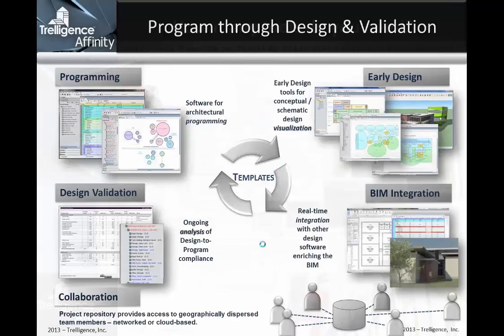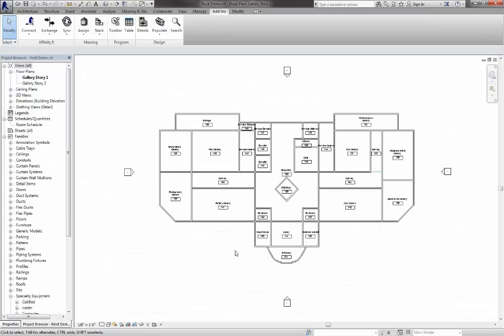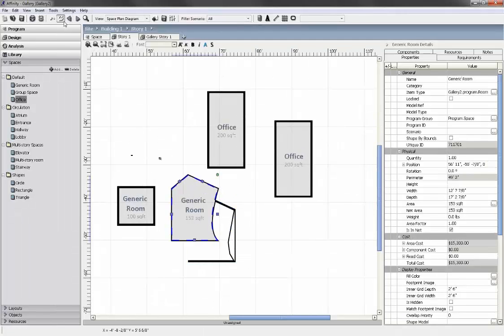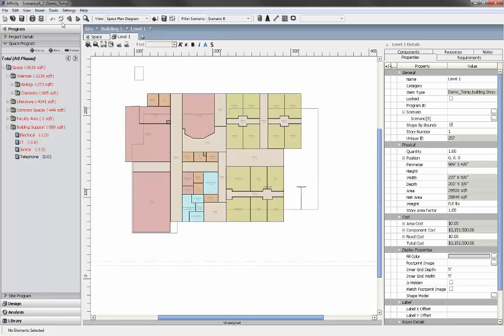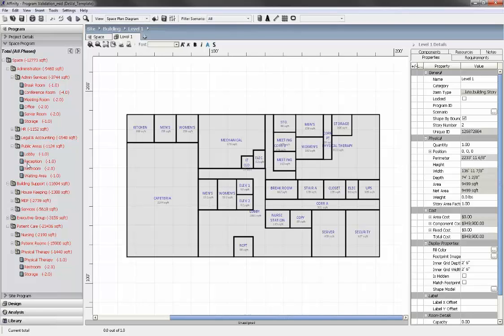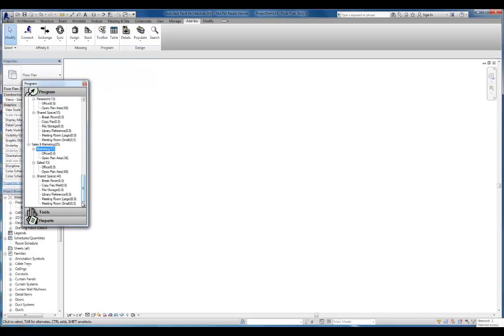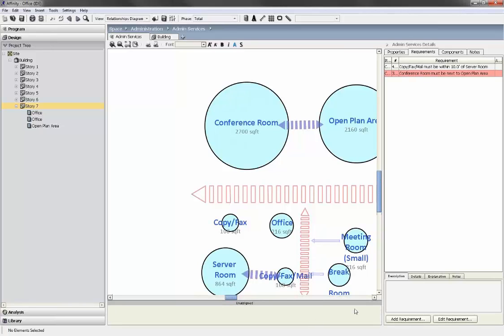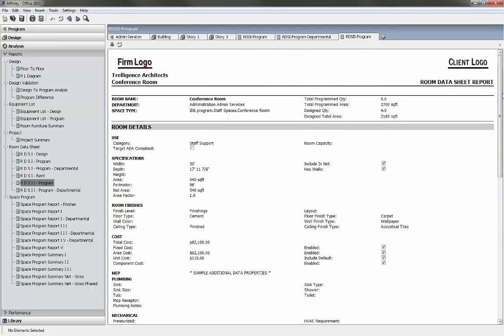Make Conceptual Design Count: Integrating Early Design into BIM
Conceptual Design is an important part of the project workflow that helps to finalize programming decisions and also enables clients to visualize their project requirements in 2D and 3D layouts, as well as test and compare numerous scenarios.

Often, the Conceptual Design is treated as a throw-away step once it is complete because the design is unable to be re-used or integrated with the program or BIM tools.  In this webinar, Holly Kramer, Registered Architect and one of our Sales & Support Engineers, discusses a variety of options for creating meaningful conceptual designs that can be preserved through integration with your workflow and BIM tools.